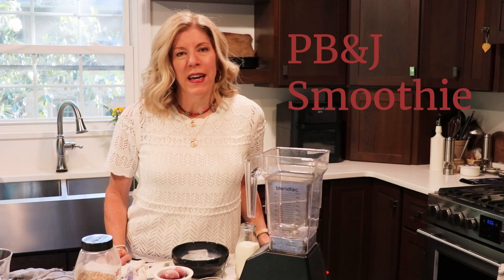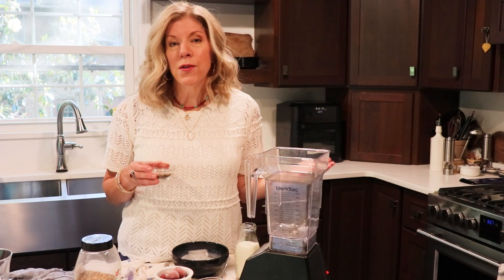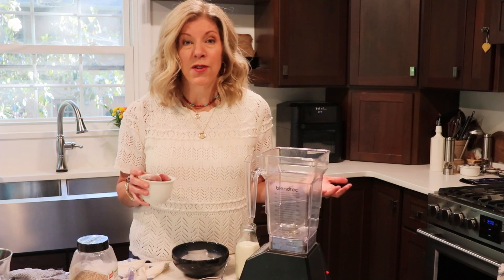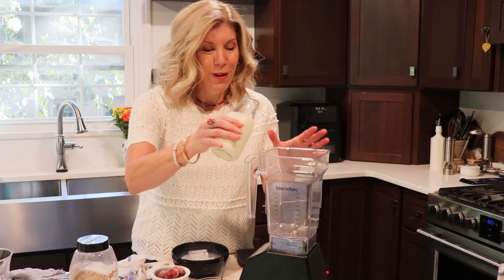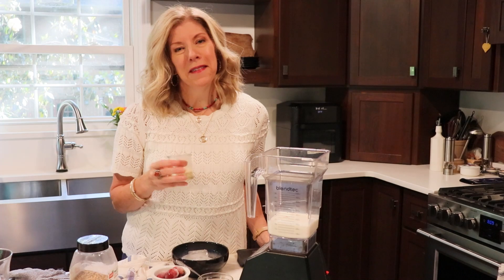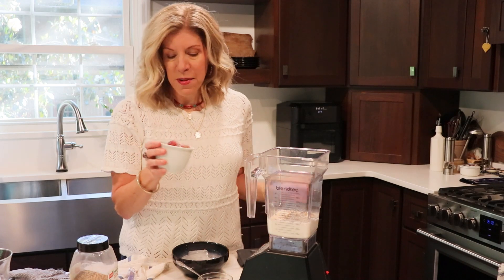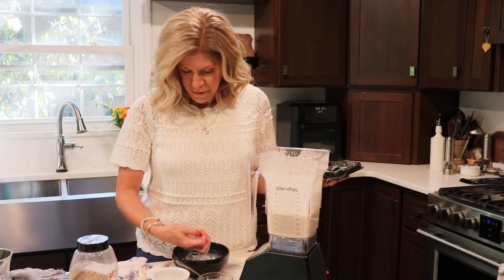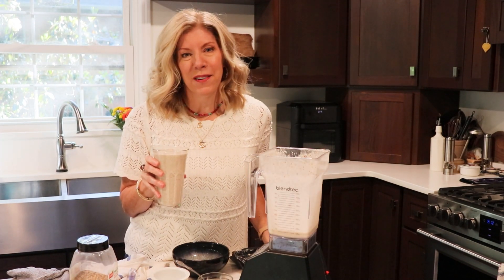PB&J Smoothie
Calling all peanut butter and jelly fans! Laura has a delicious, nutrient-dense smoothie for you to try. Smoothies are a great way to add nutritional extras into your diet, like the seeds that Laura is adding to this recipe. Flax, hemp and chia seeds provide additional protein, fiber, healthy fat along with other vitamins and minerals. Laura keeps her seed mixture in the freezer to keep them fresh.

Laura's smoothie making tip: Put the most liquid ingredients in your blender first to make it easier on your blades to blend the ingredients together.

Ingredients:
1 cup of milk (diary, plant-based, soy - whatever you'd like)
1.5 tbsp peanut butter
1/4 cup oats (for soluble fiber and texture)
2 tbsp seeds (flax, hemp and chia in this recipe)
1 cup red grapes, frozen (for fiber, vitamins, minerals and extra hydration)

Directions:
1. Add all ingredients to the blender.
2. Blend / scrape down the sides as needed.
3. Optional step: Add and blend a handful of ice after blending the ingredients together for additional frosty texture.

This makes a great breakfast or lunch meal replacement or divided in half (or shared with a loved one) for a snack. We hope you give this a try!